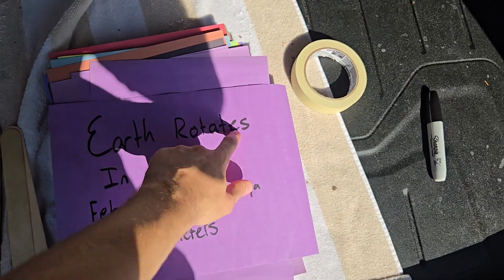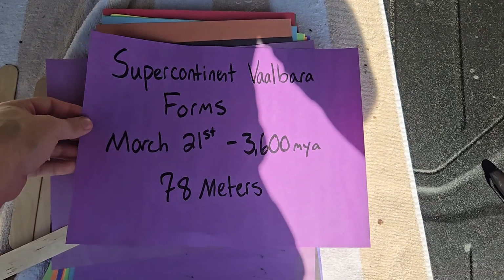Final Cosmic Calendar Dante Falconio